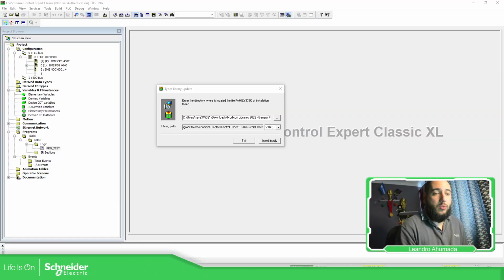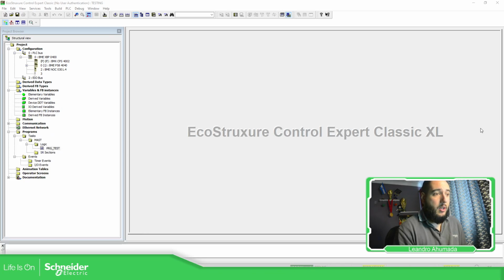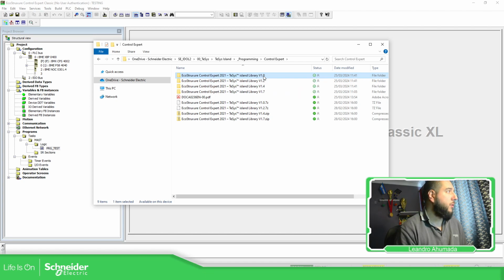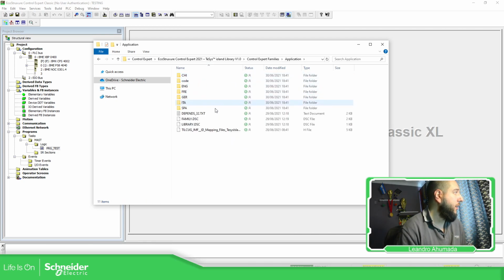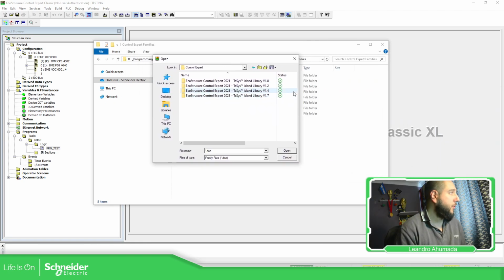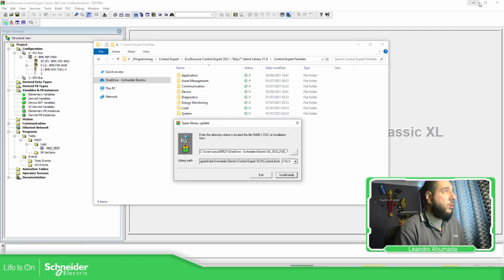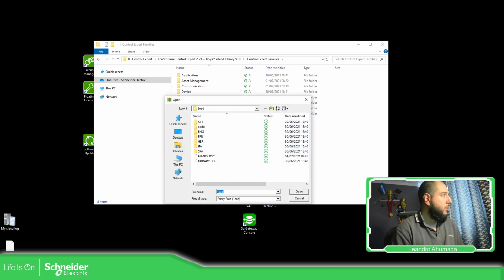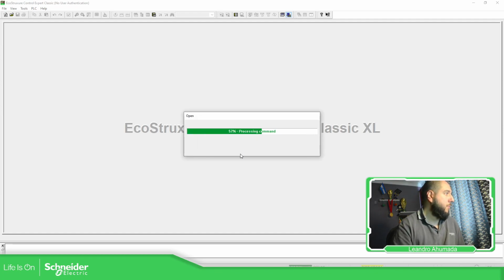Training TeSys Island - M8.1 Install and Uninstall the TeSys Island Library (2021)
•design,
•engineering,
•commissioning,
•operation,
•and maintenance